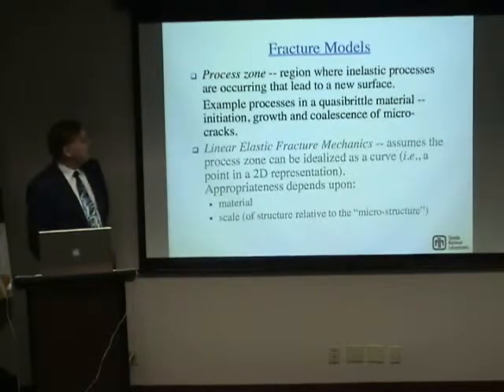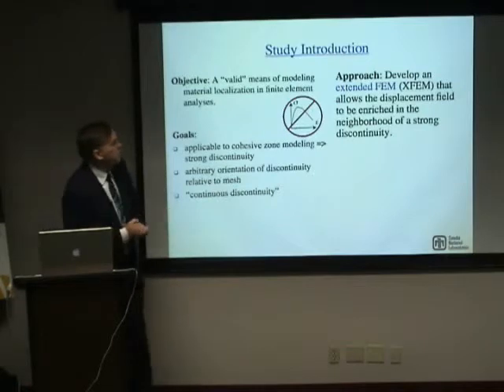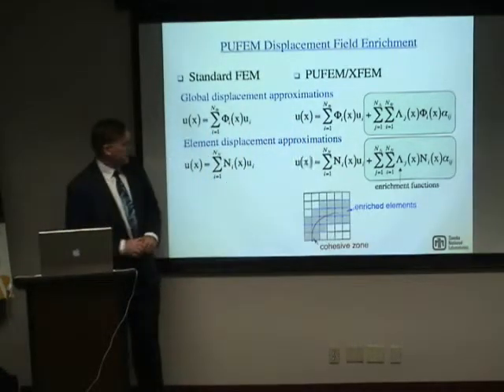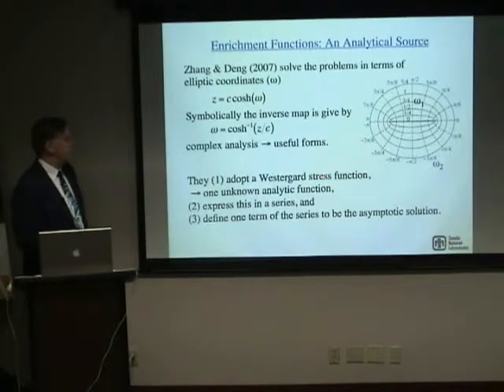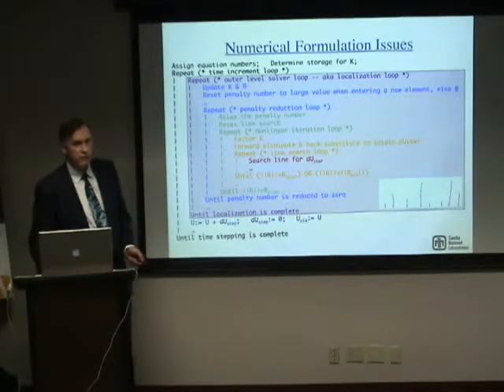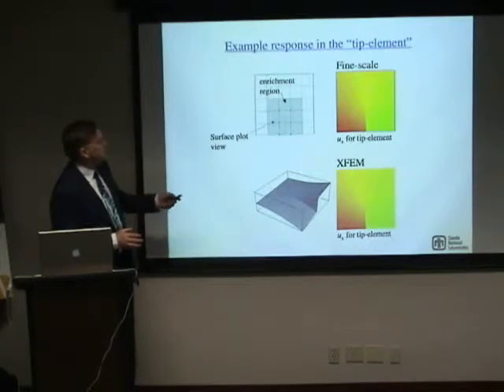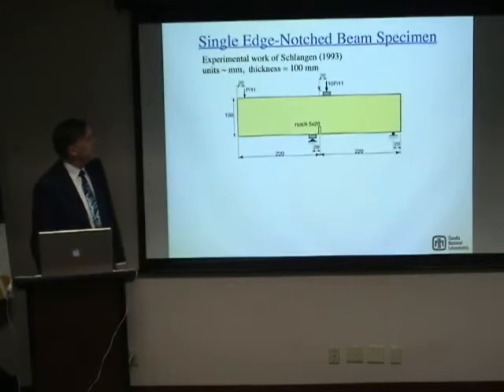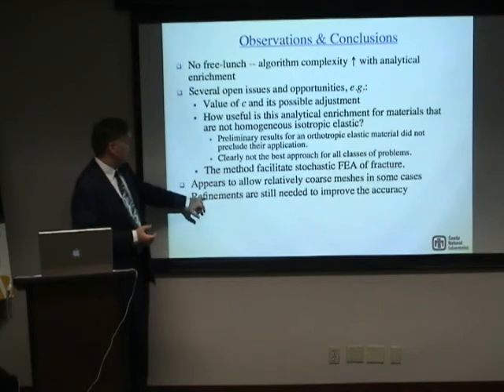Seminar: Astani Department - Dr. James V. Cox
An Analytically Enriched Finite Element Method for Cohesive Crack Modeling